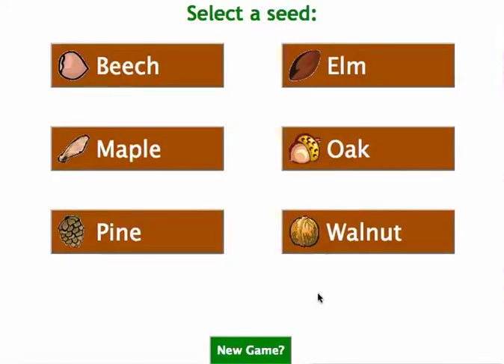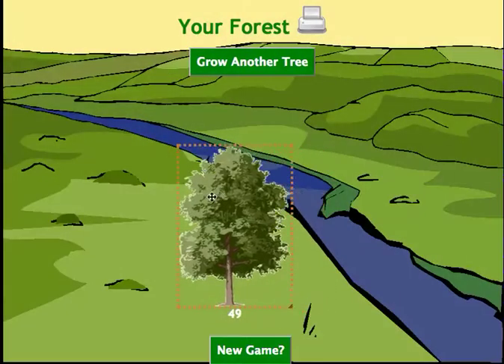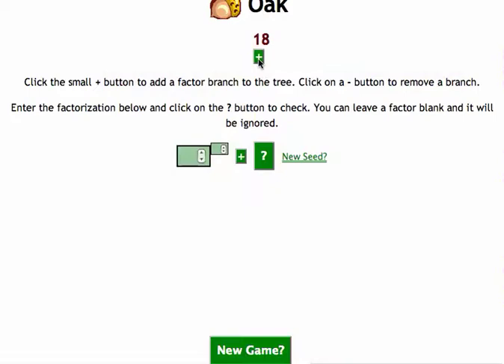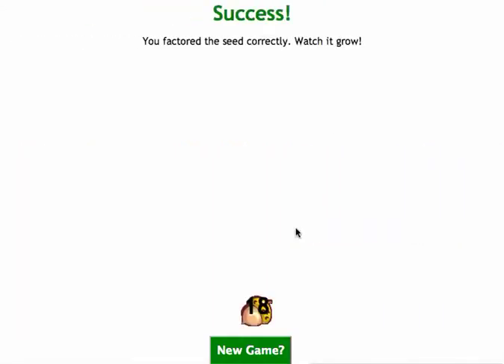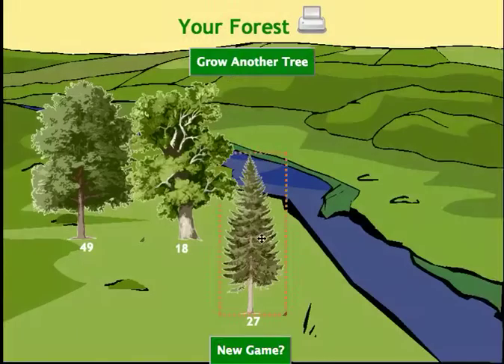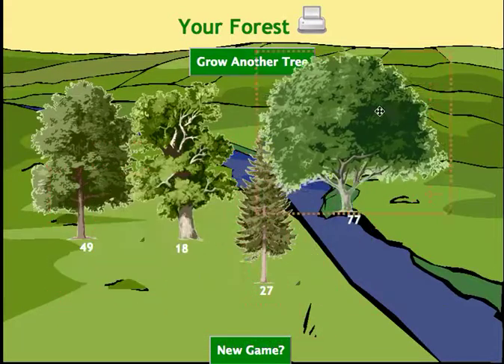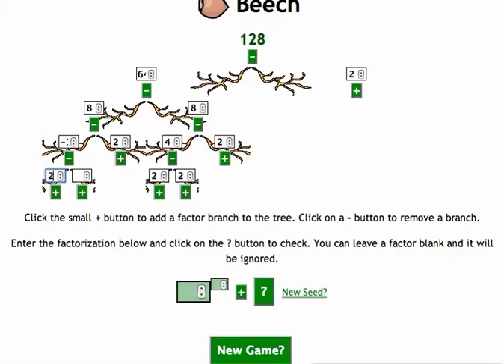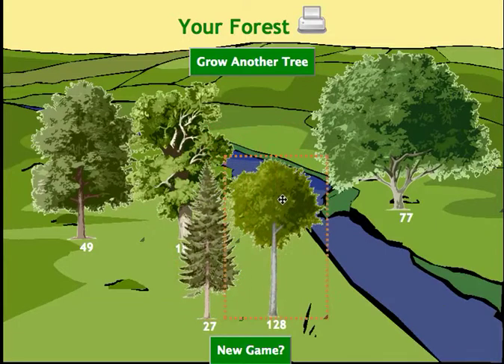Factorization Forest - A Prime Factorization Game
This video will show you how to play Factorization Forest on MrNussbaum.com